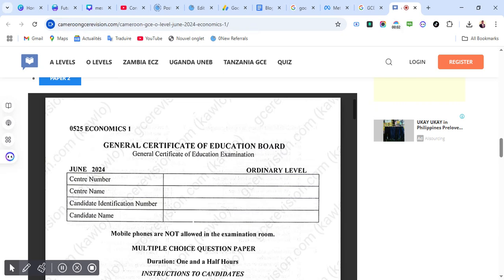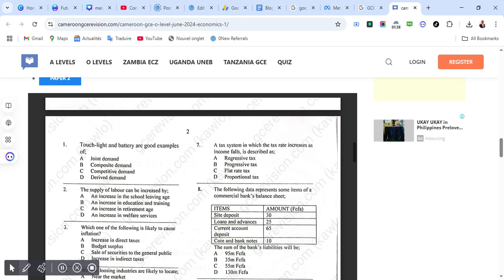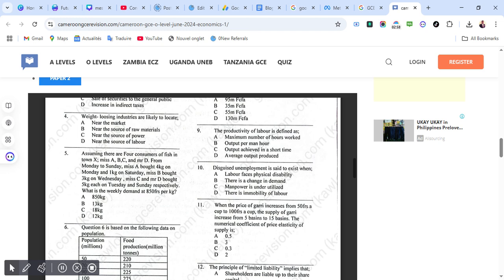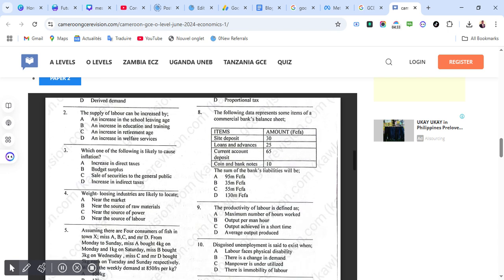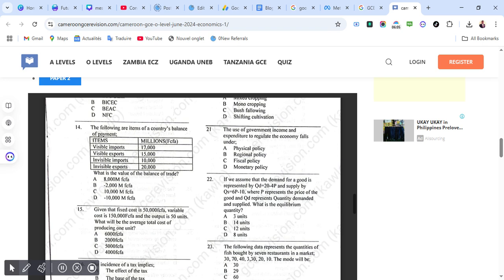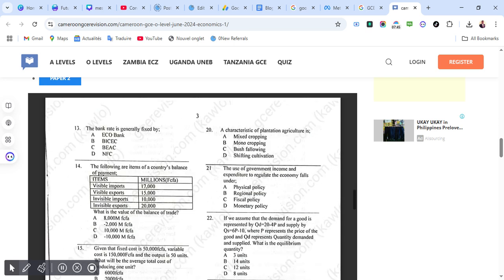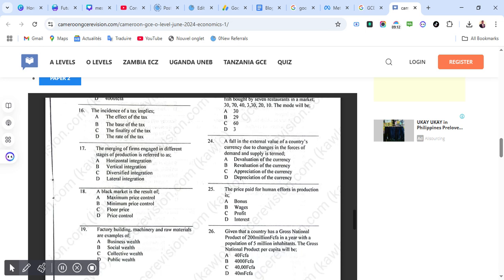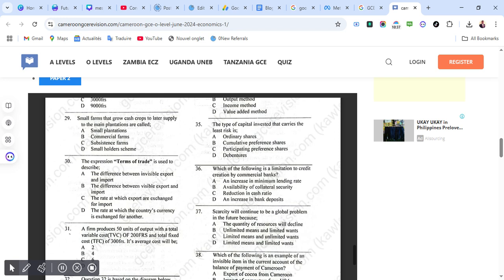GCE Ordinary Level Economics Paper 1, 2024. Revisions. Questions and Answers. Past Questions.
Today, we will review the GCE Ordinary Level Economics Paper 1, 2024 exams.